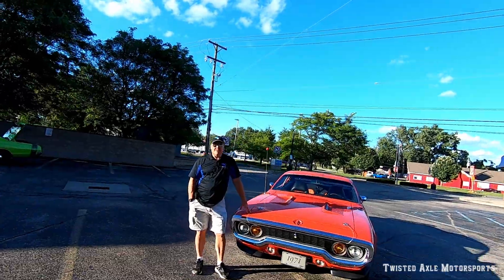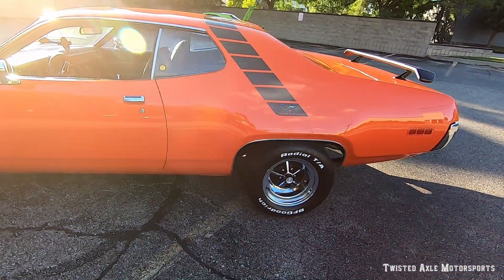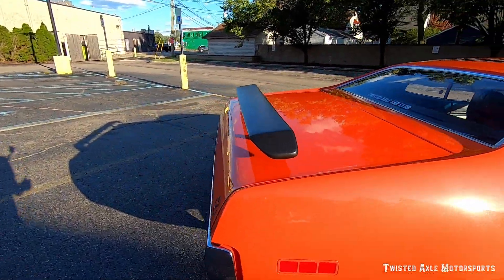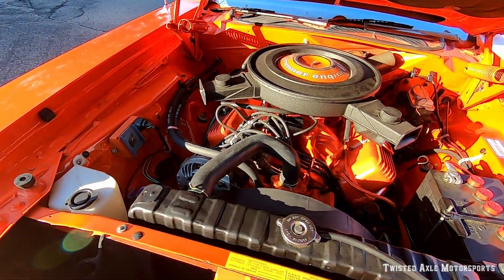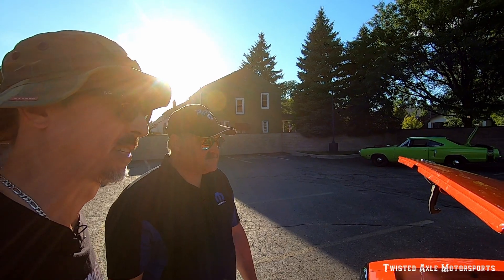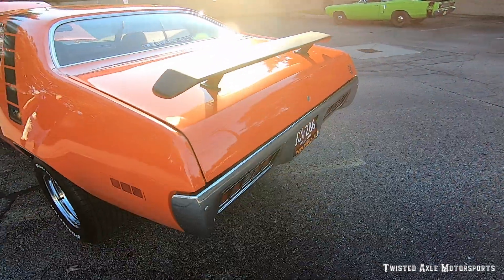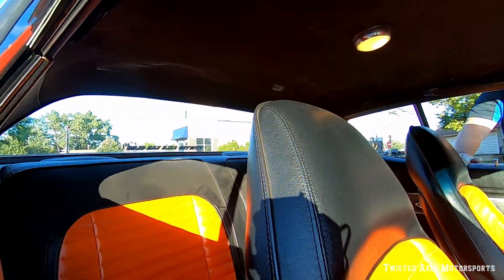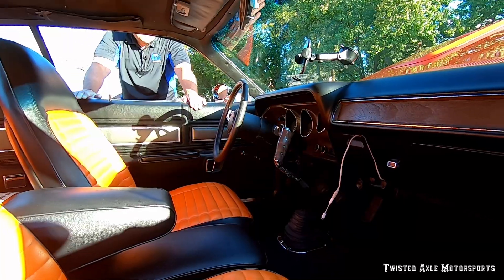1971 Plymouth Road Runner: Muscle car review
Kent drives this beautiful 1971 Plymouth Road Runner all over town every chance he gets. With a stroker engine and overdrive trans this car is a pleasure to drive on the road. Twisted Axle car club loves to drive, and this car fits right in. Let's check it out!